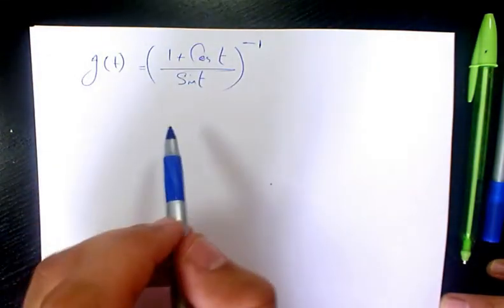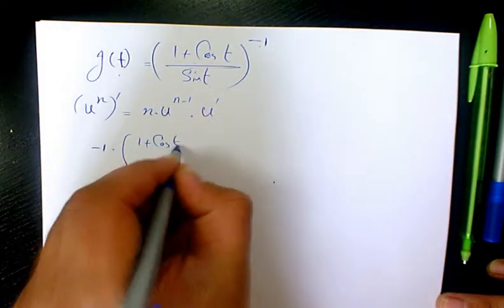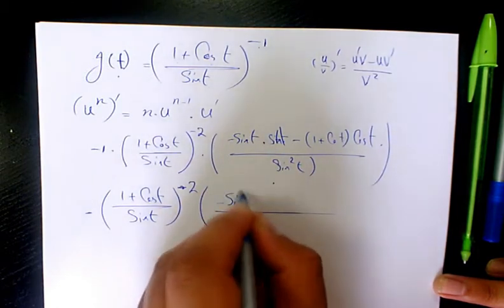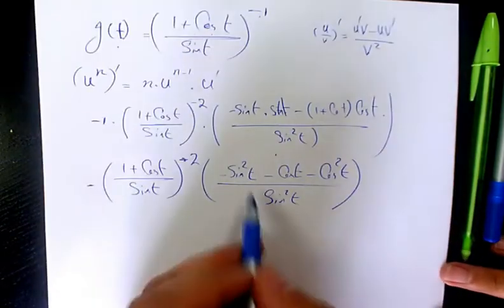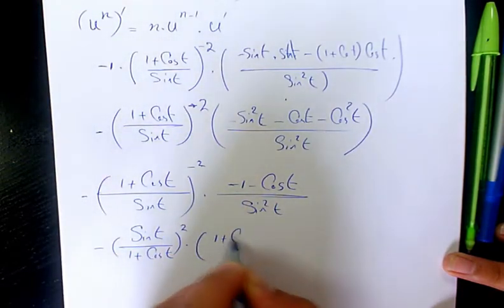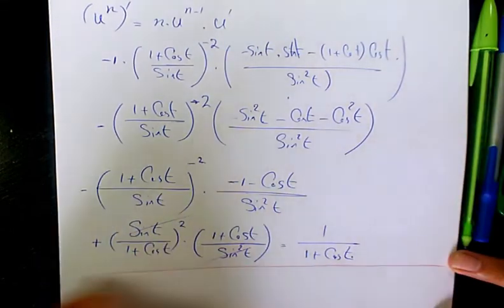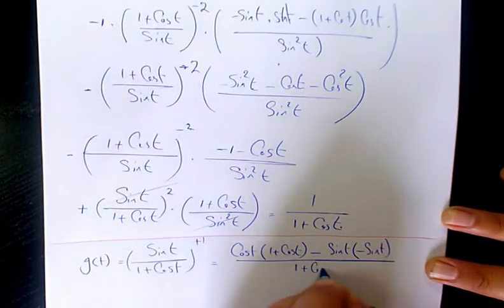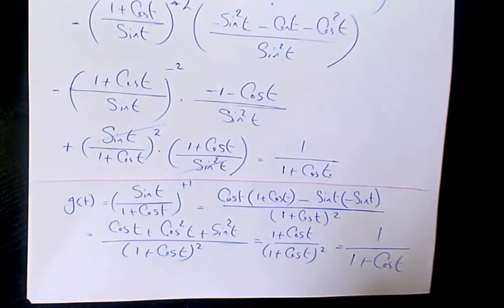What is the Derivative of ((1+cost)/sint)^-1, Chain Rule Differentiation